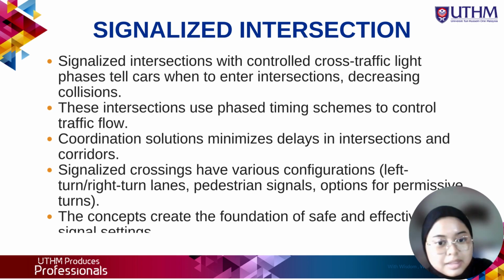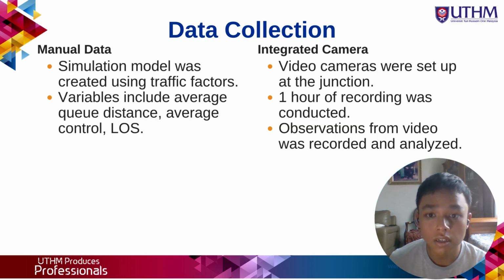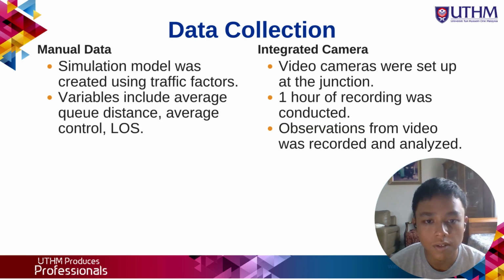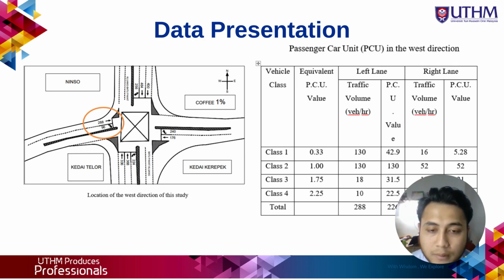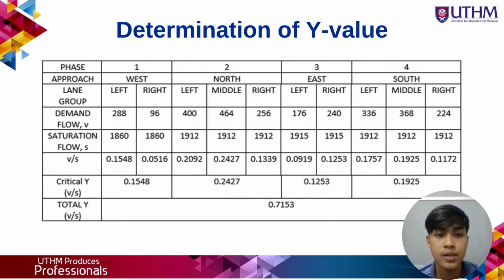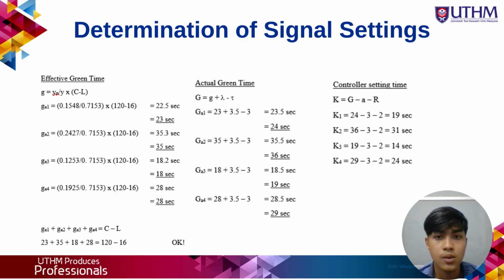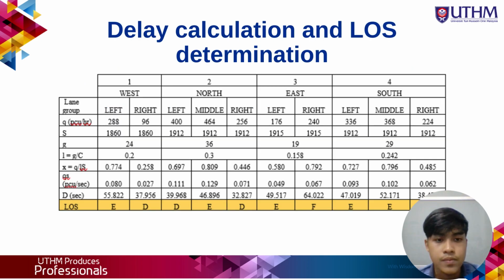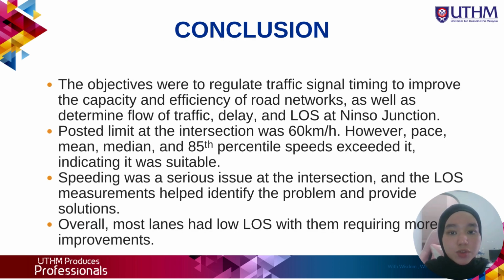G5 S2 .ll. PRESENTATION VIDEO OF ADVANCE TRAFFIC PROJECT .ll. BFT40503